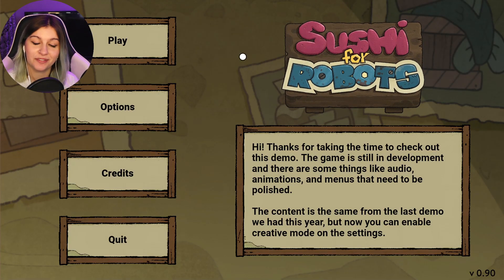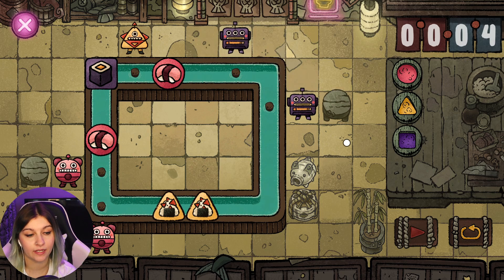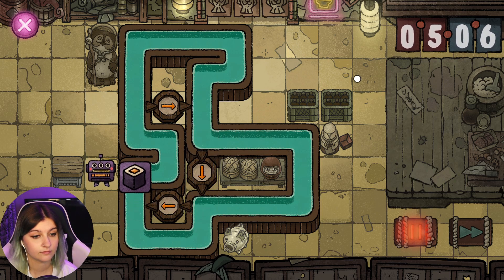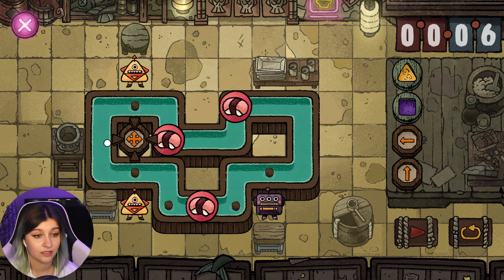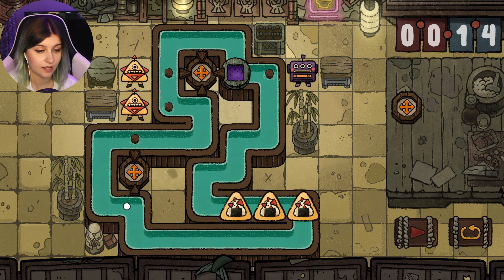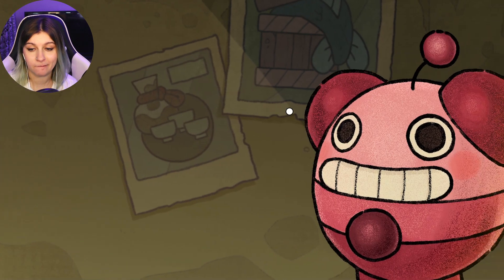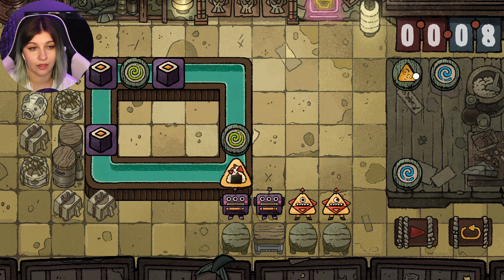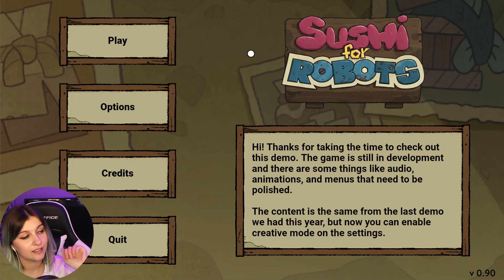Sushi for Robots Demo!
or a basically free sample pack (just pay shipping) omg